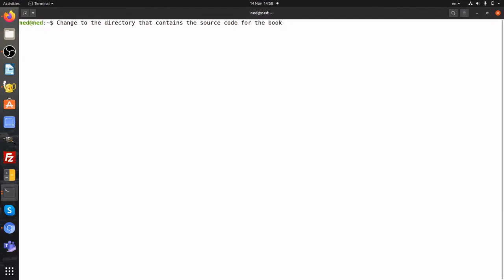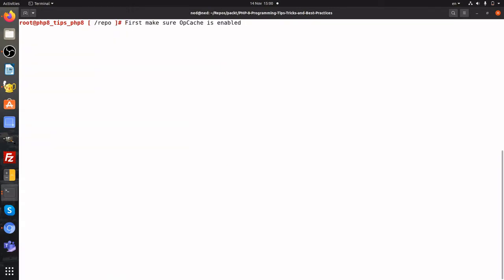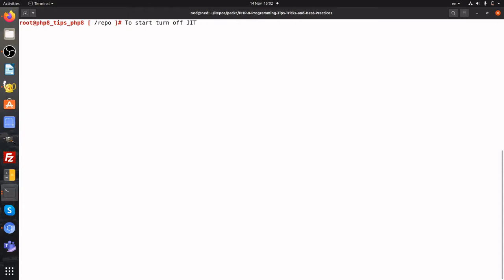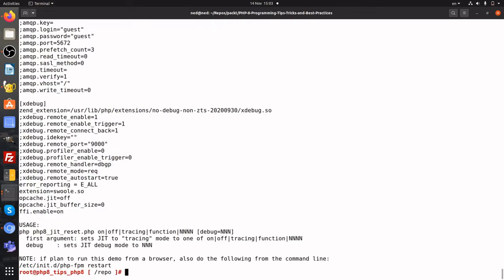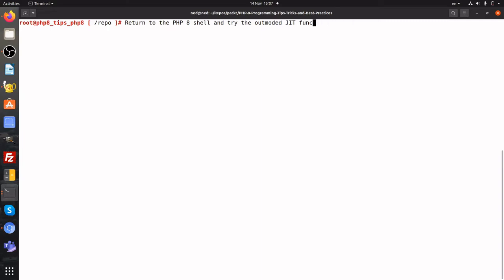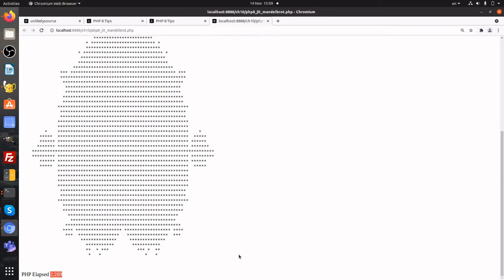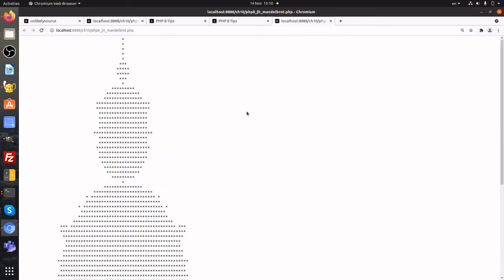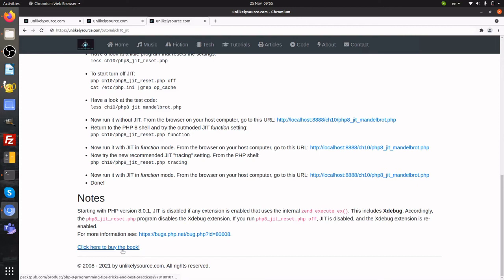PHP 8 Tips Chapter 10: Working with the JIT Compiler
This video demonstrates the use of the new PHP 8 Just-In-Time (JIT) compiler.  It's associated with the book "PHP 8 Programming Tips, Tricks and Best Practices" published July 2021 by Packt Publishing, (c) Doug Bierer.